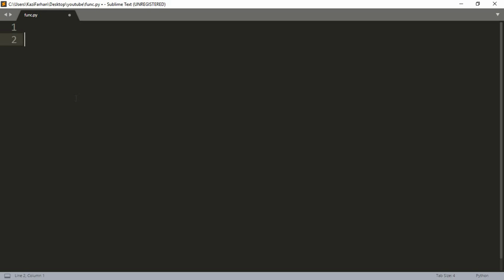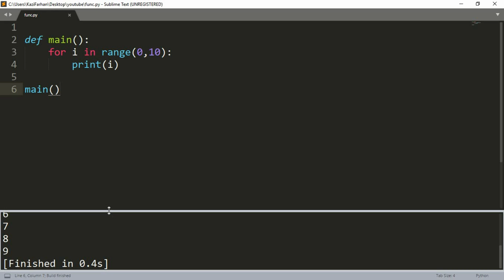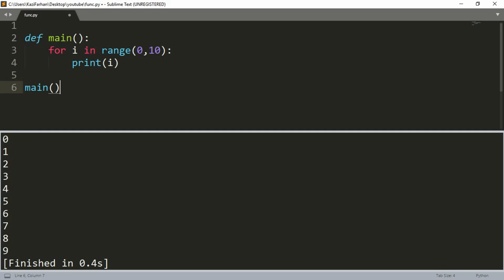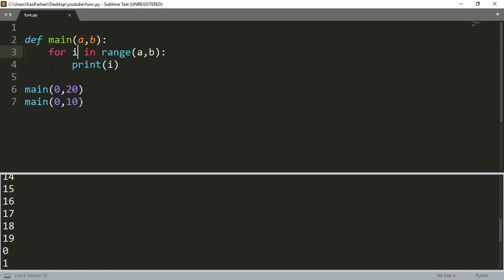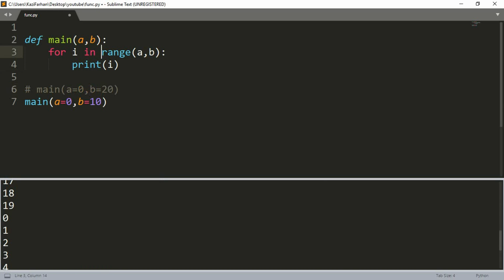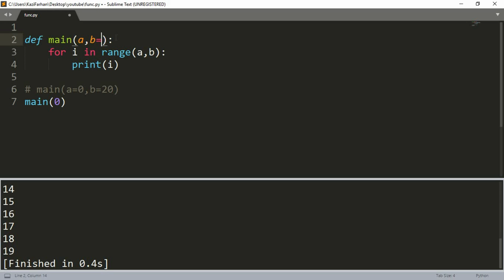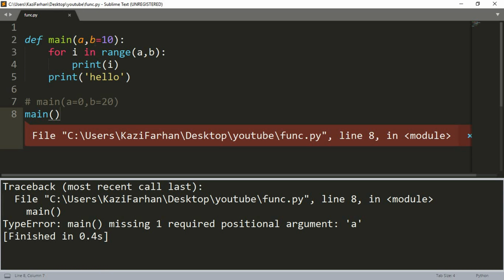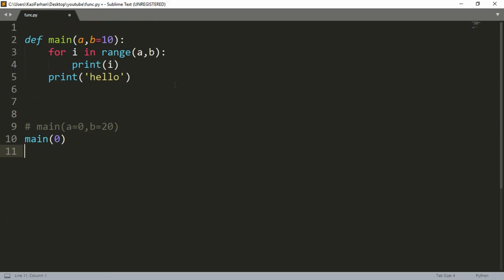Python Functions (Python For Beginners)[Part-7]